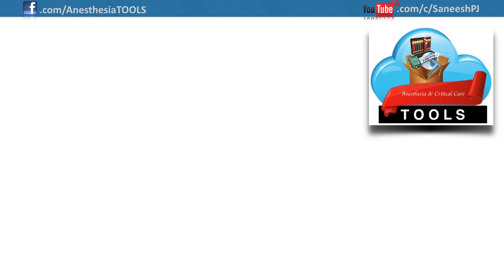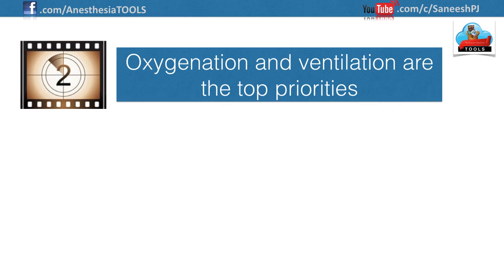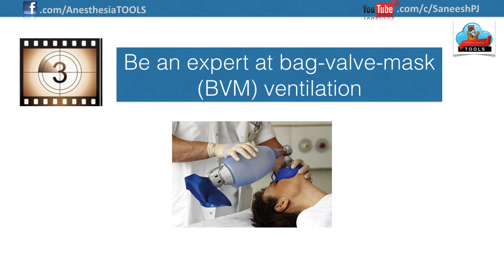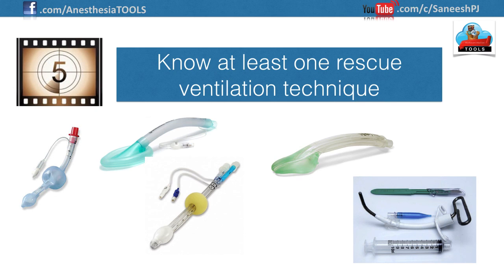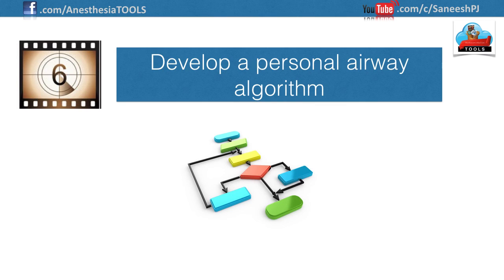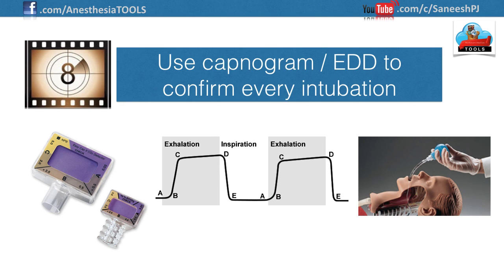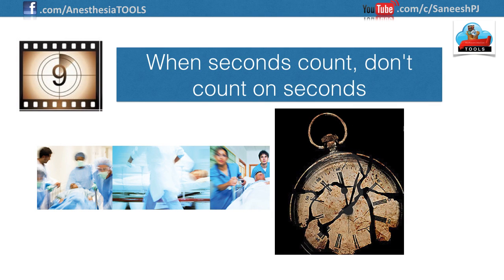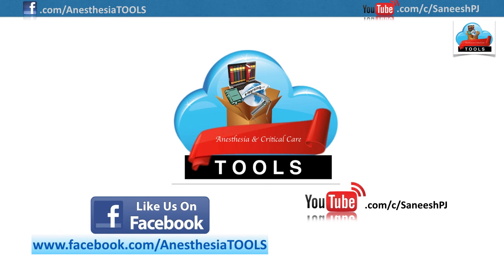Ten commandments in Airway management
Ten commandments in Airway management, as applicable to emergency physicians, anesthesiologists and intensivists.